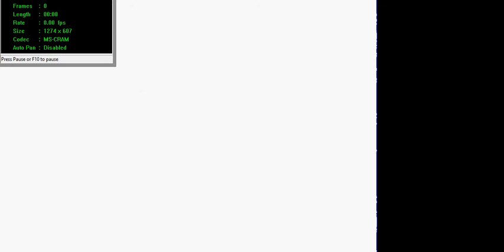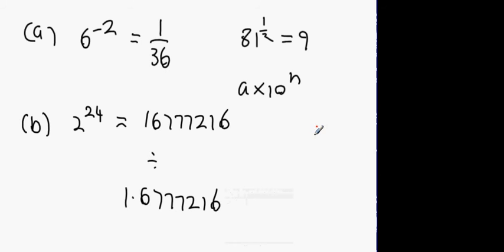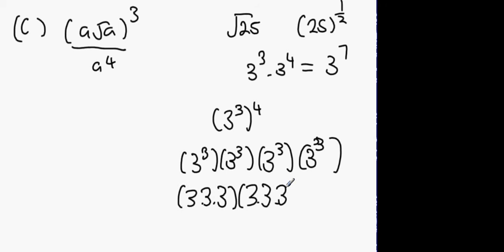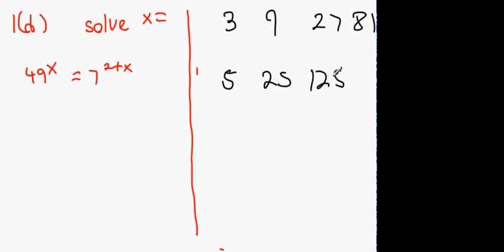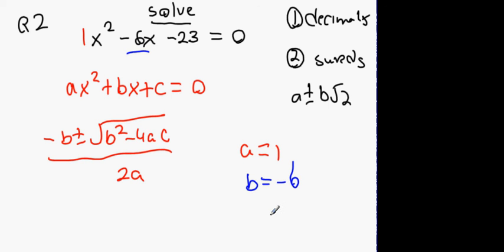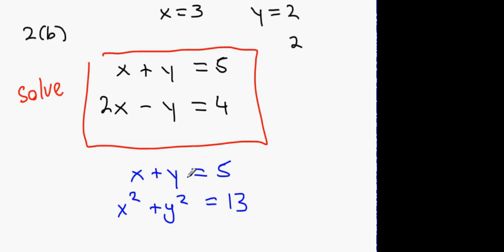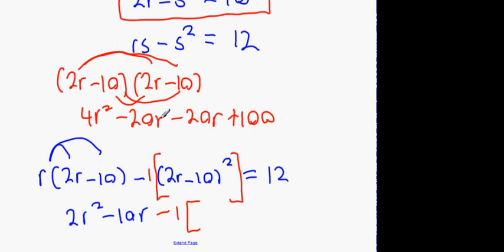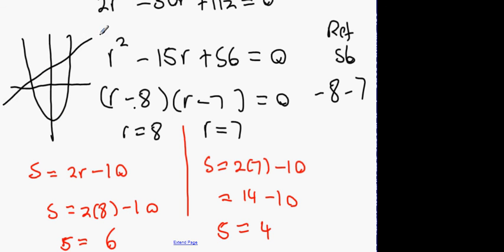6th year xmas test q1 and q2